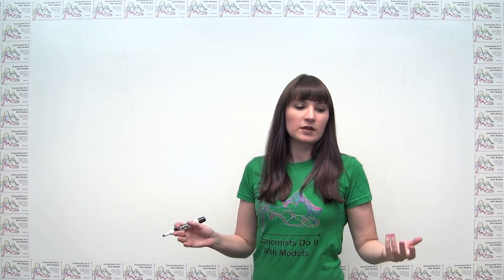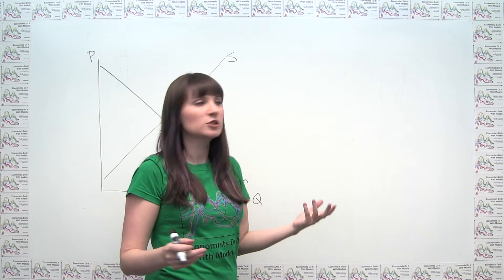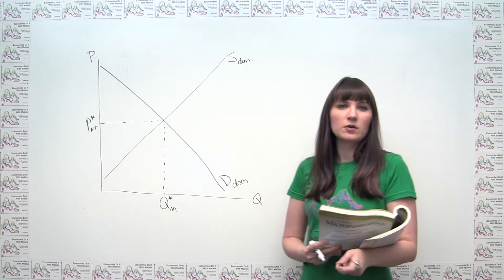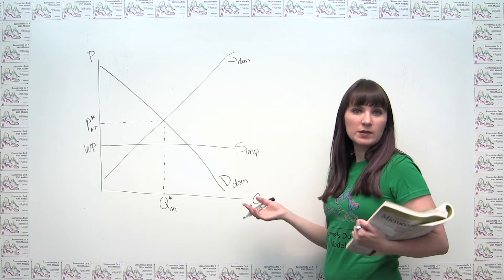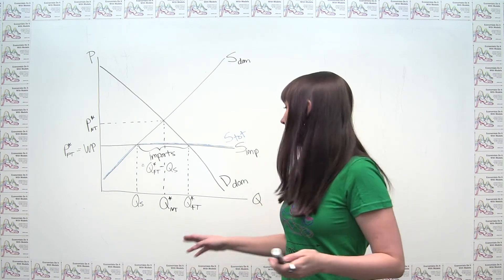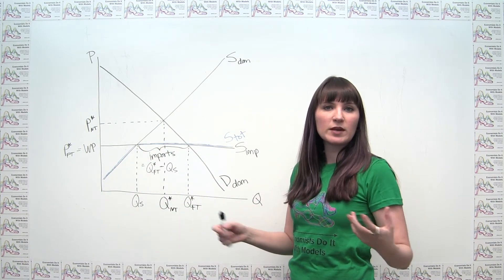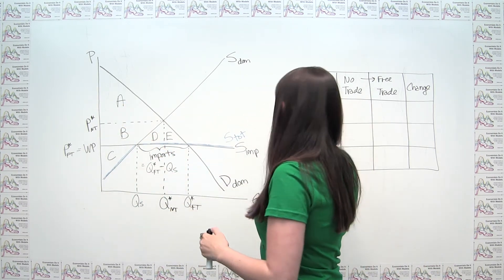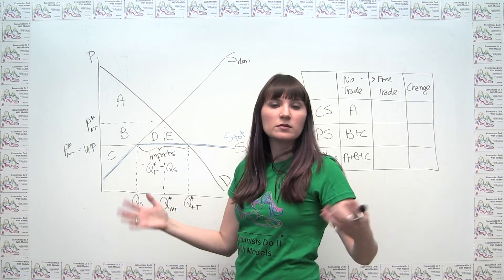Microeconomics Practice Problem - International Trade with Imports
This problem analyzes market equilibrium when a country is opened up to imports and shows the changes in consumer surplus and producer surplus that result.  The problem is taken from Principles of Microeconomics, 6th Edition, by N. Gregory Mankiw, and is Ch. 9 problem #1.  See the "Practice Problems" playlist for an archive of daily practice problems.